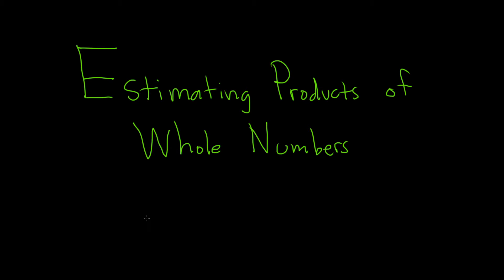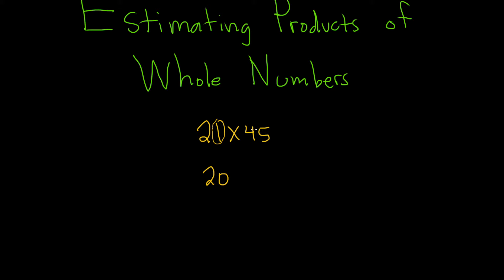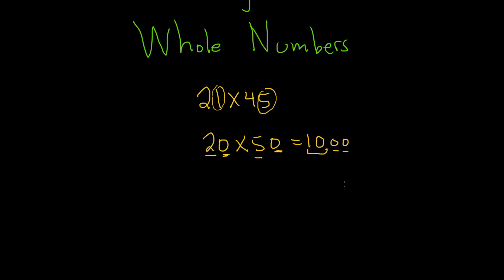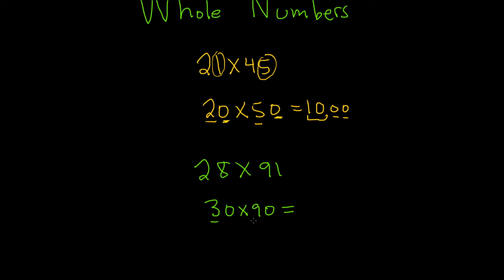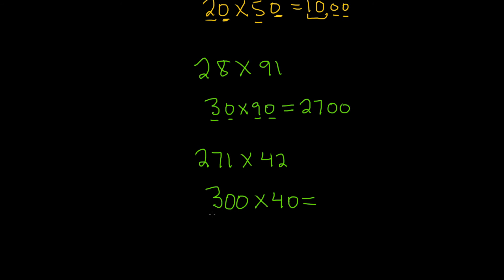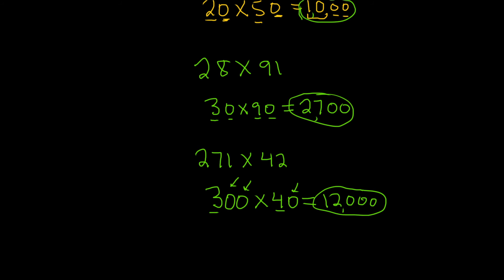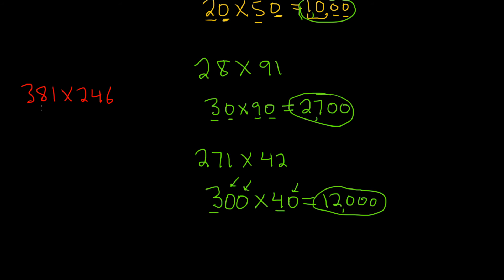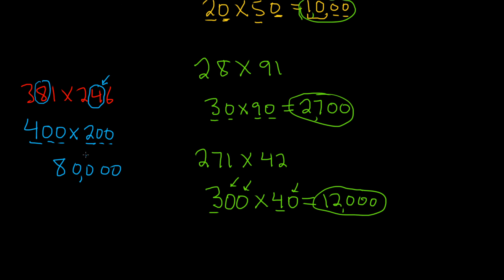Estimating Products of Whole Numbers